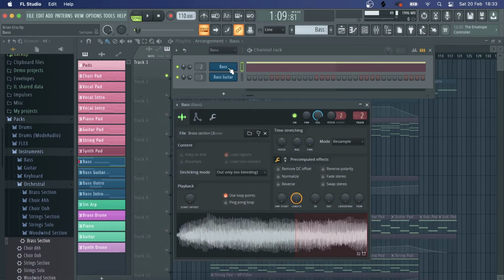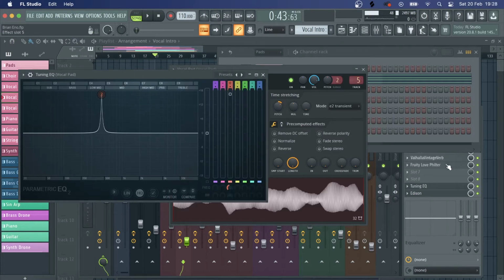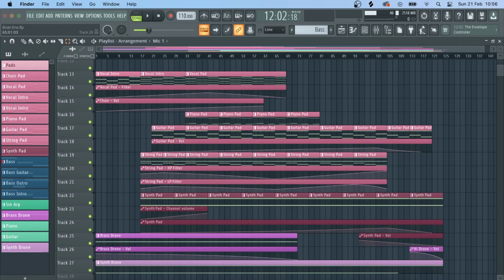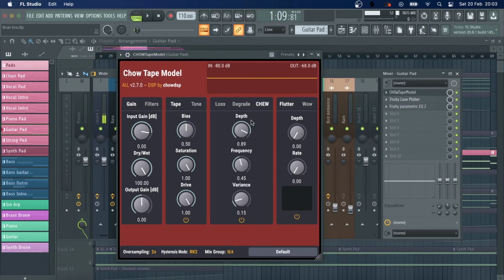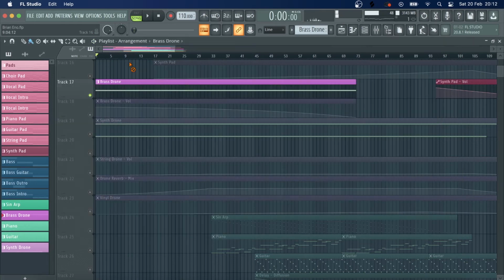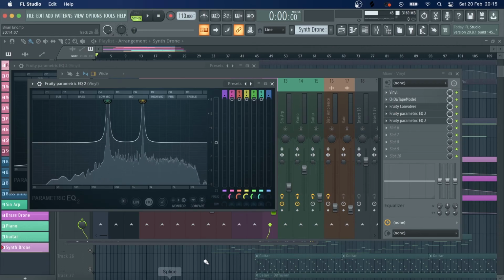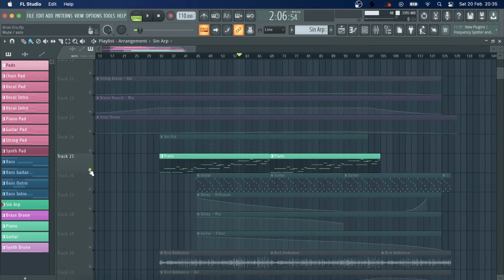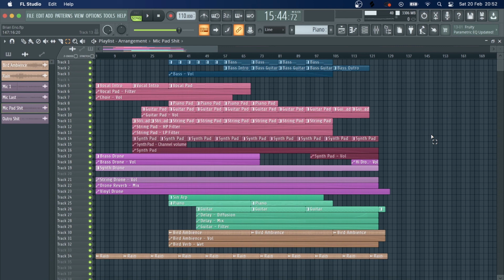How To Make Ambient Music Like: Brian Eno [+Project & Samples]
00:00 Example Track
05:13 Bass
06:44 Pads
15:40 Drones
20:45 Arps/Piano/Guitar
25:09 Vinyl/Air